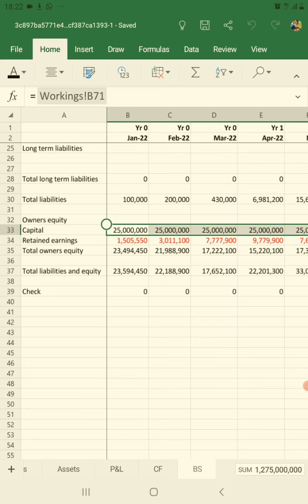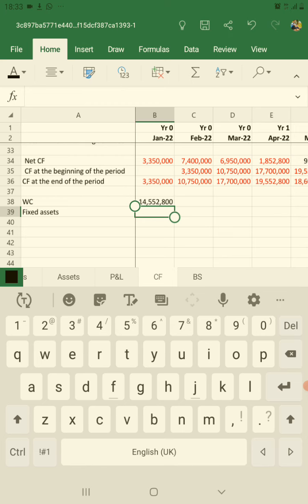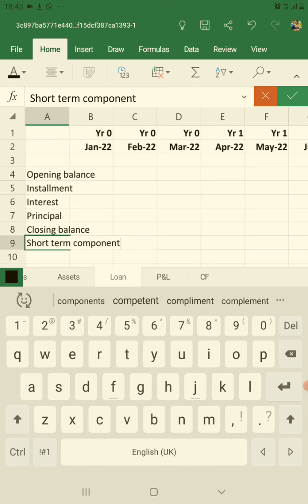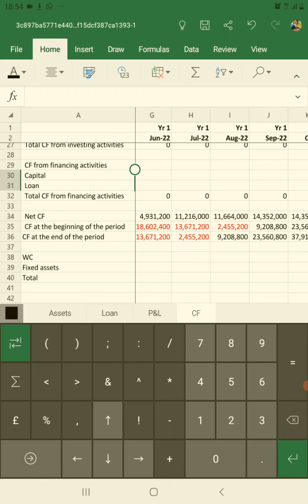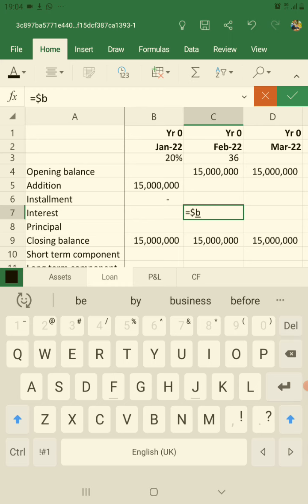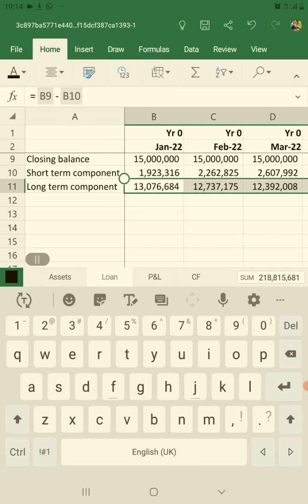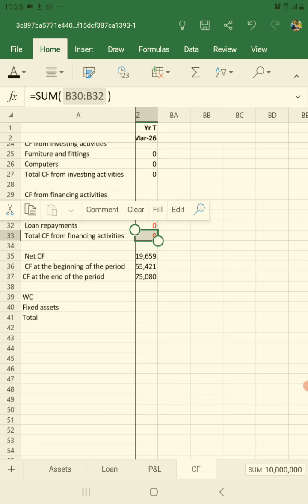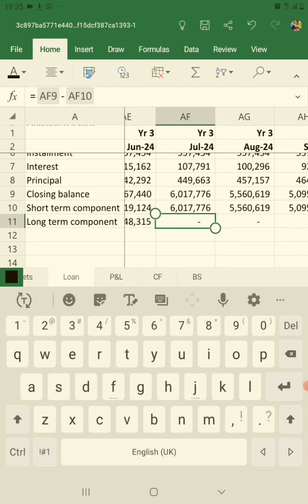Financial modeling using Excel on Android - Lesson 10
In this tutorial, we are going to learn how to model bank loan as well as explaining the difference between working capital establishment when you use this methodology compared to using indirect and direct cashflow approaches.